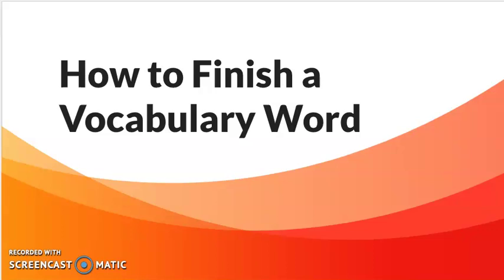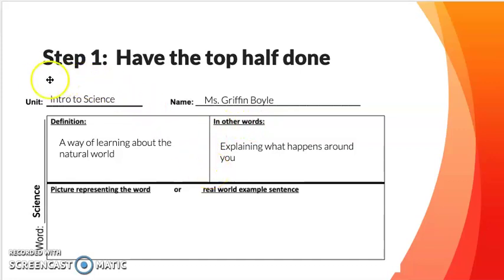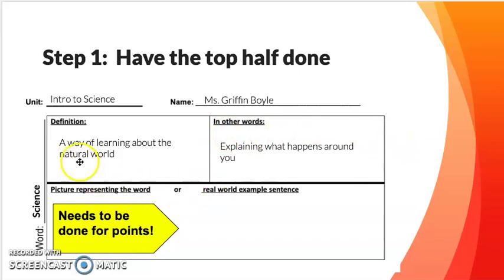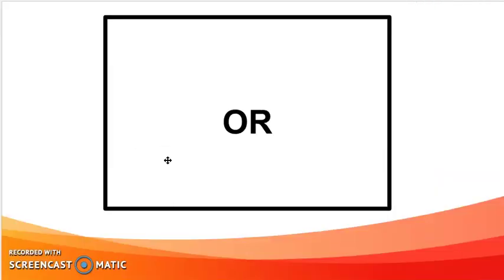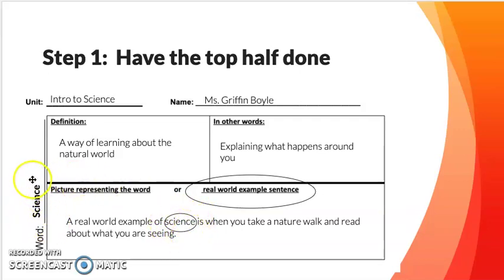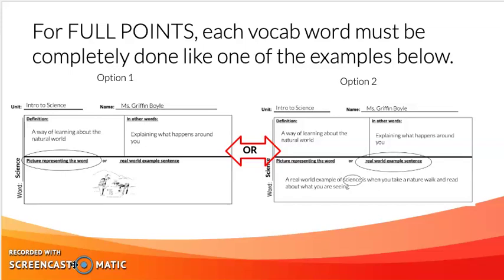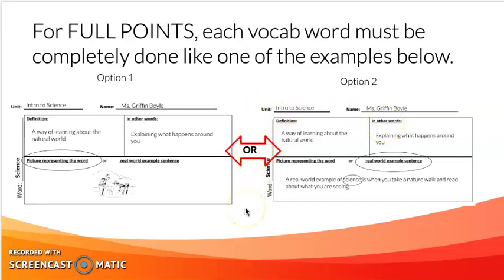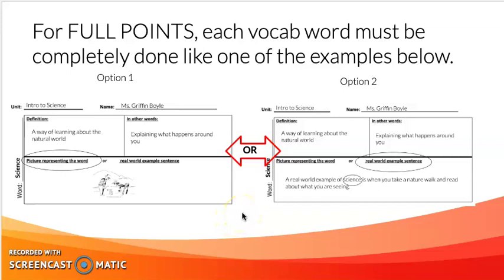How to Finish A Vocab Word